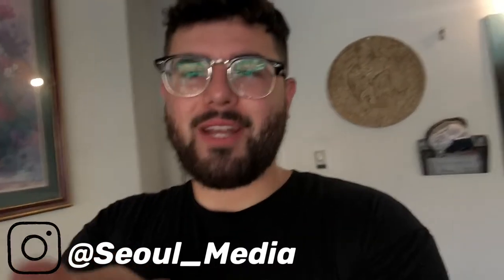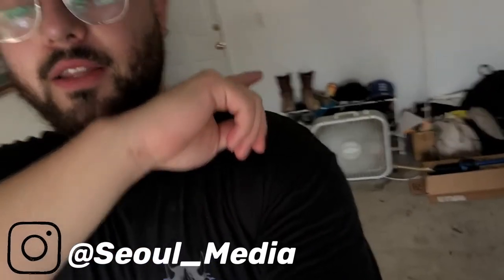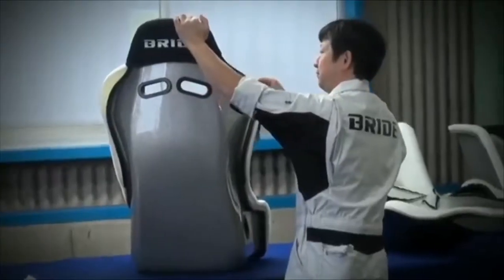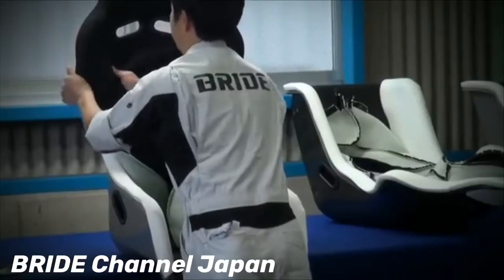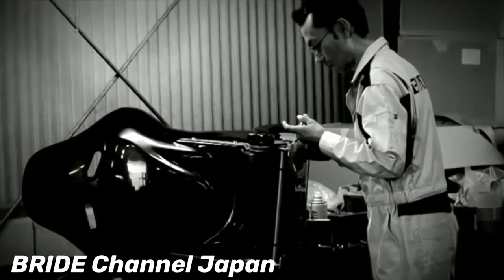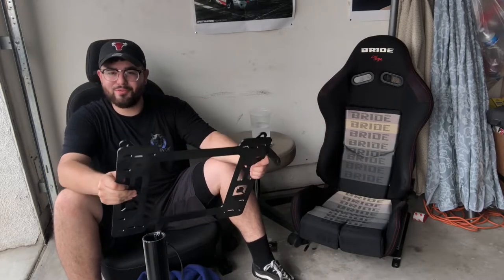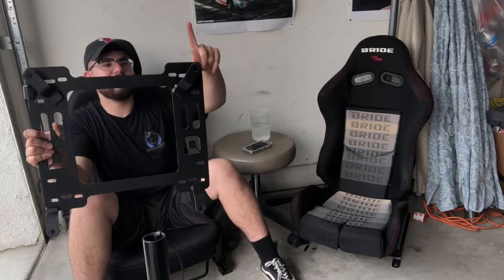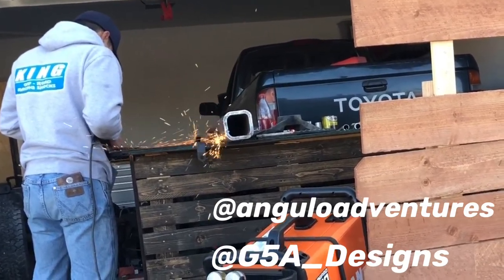Installing a BRIDE Bucket Seat in a Hyundai Elantra?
What's going on guys, it's another beautiful day out in SOHO. aside from all the fires here in Cali, but none the less we are getting back into parts for the 2018 Hyundai Elantra!

I've been working a lot on the Datsun to go ahead get it road ready ASAP, but the Hyundai videos are still coming out while I have content available!

Big thank you to everyone who supports the channel, the builds, and the content!

Want to check out some dope Twitch content? Check out my homie Tapes_760 for some of the best gaming clips and livestreams! Catch me on there from time to time!(link bellow)

Big shoutout to G5A, also known as Done Deal Ironworks for all the fabrication work that goes into my builds!

Copyright @ [Seoul Media 2020]. Any illegal reproduction of this content in any form will result in immediate action against the person concerned.